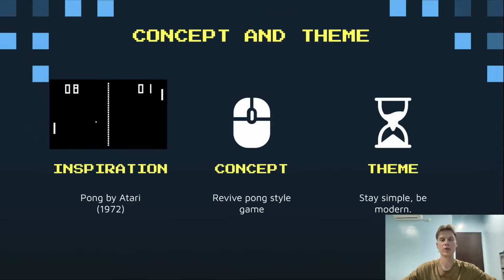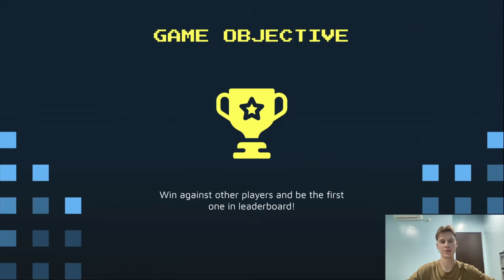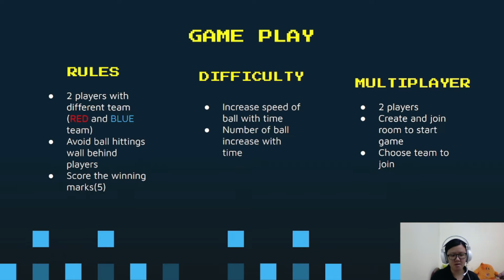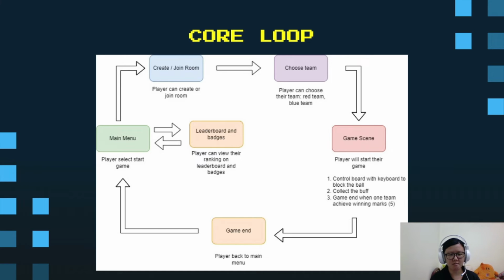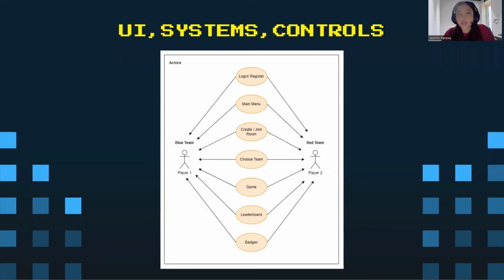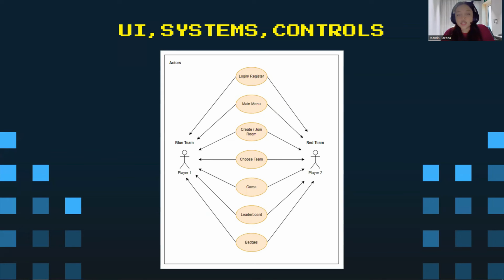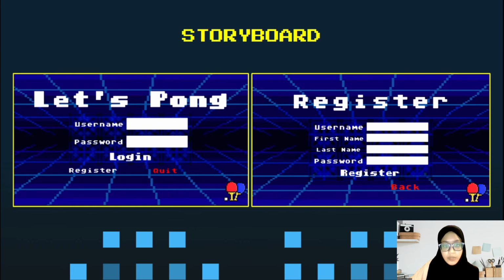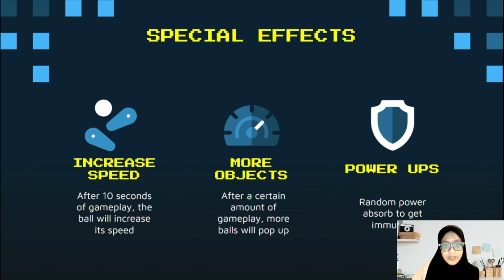CGD [Group 3] - Let's Pong Final Presentation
Final Project: Let's Pong

Team Members:-
1. Joris Barisauskas (X21EC3002) - Design
2. Lee Huey Miin (A18CS0096) - Programmer
3. Jasmin Farena Binti Muhammad Kamarul (A18CS0082) - Programmer
4. Aimi Binti Rusdi (B19EC0001) - Art